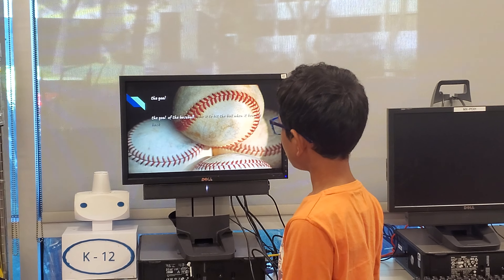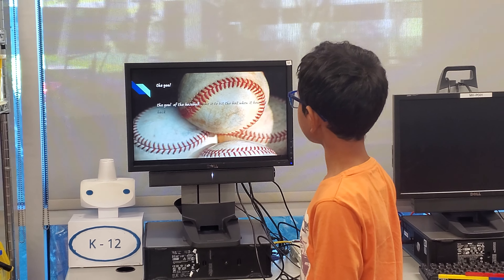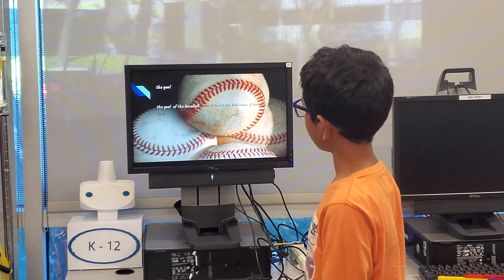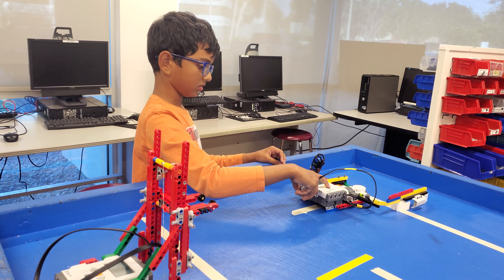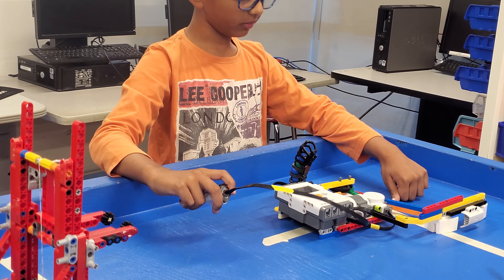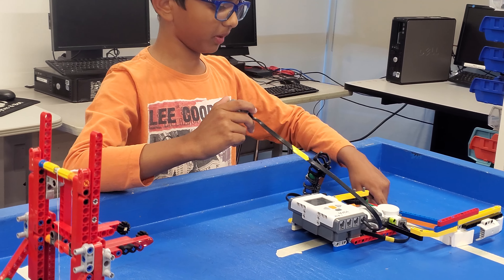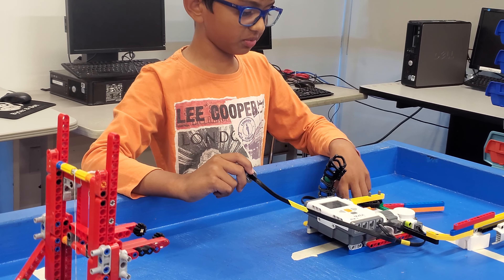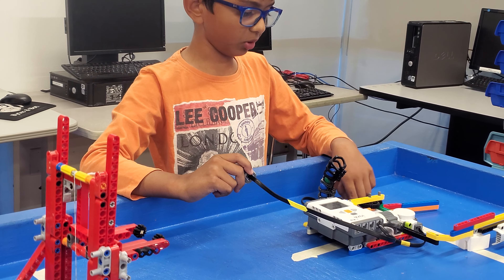Vidyuth - Ball Pithcer (EV3)